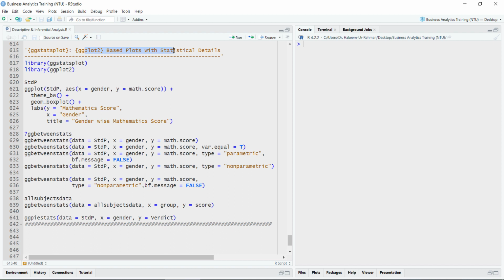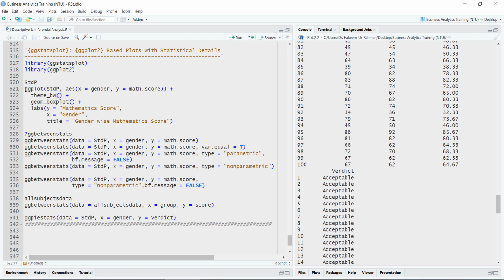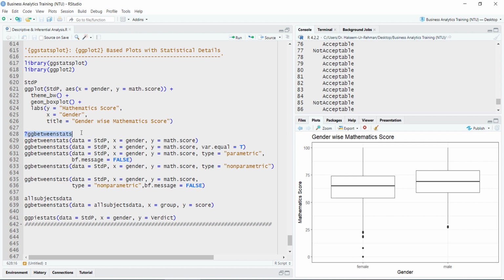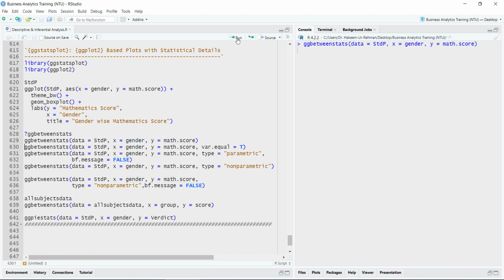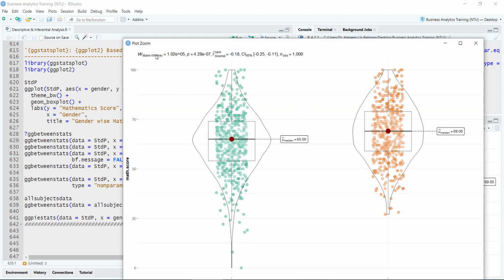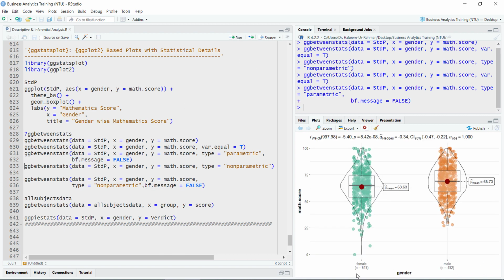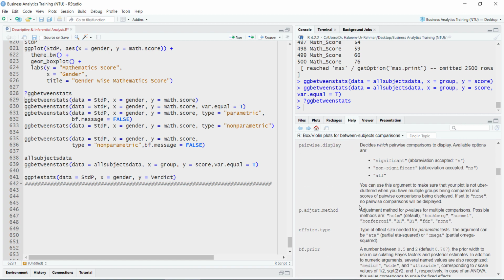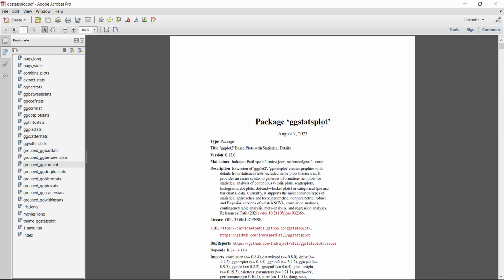GGSTATPLOT with ggplot2 in R | Add Statistical Tests to Plots Easily (t-test, ANOVA, Chi-Squared)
Enhance your R data visualizations with powerful statistical insights using GGSTATPLOT and ggplot2!

This tutorial introduces GGSTATPLOT, a robust extension package for ggplot2, that allows you to add statistical test results directly onto your plots—no manual calculations or annotations needed.

💡 Learn how to visualize:
🔹 Box plots, violin plots, and more
🔹 t-tests, ANOVA, Mann-Whitney U tests, Chi-squared tests
🔹 Effect sizes, p-values, confidence intervals, and Bayesian stats
🔹 Both parametric and non-parametric group comparisons
🔹 One-way ANOVA and customizable statistical annotations

This is perfect for data analysts, researchers, and R programmers who want to combine statistical rigor with elegant visualizations.

📌 Make your data stories more insightful and publication-ready with ggstatsplot!